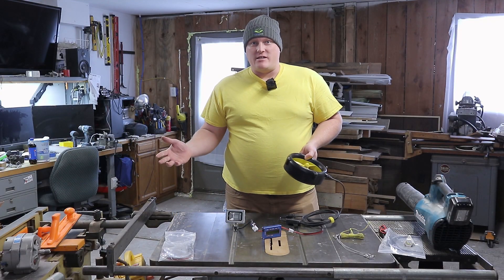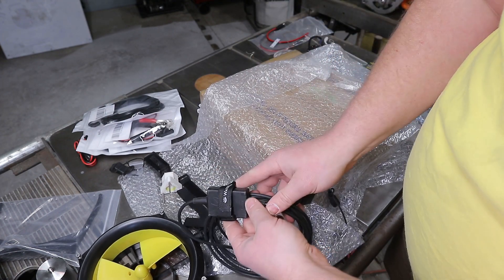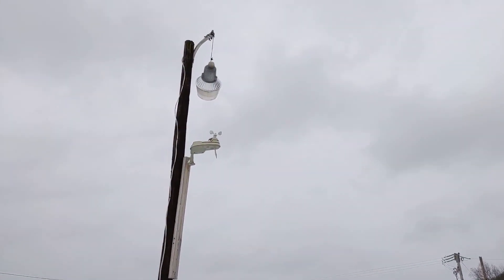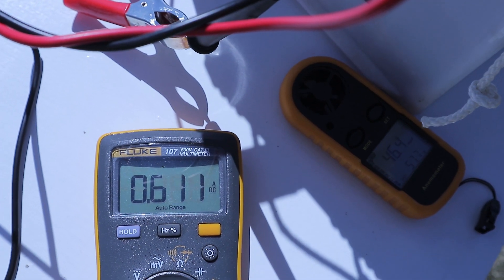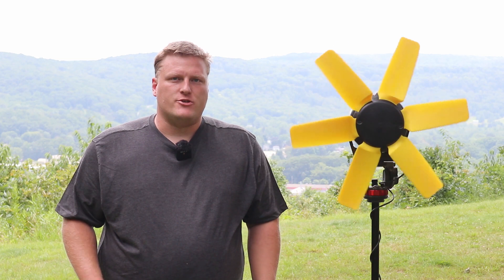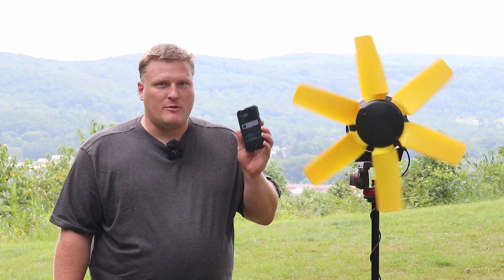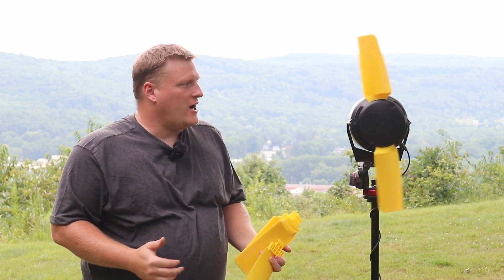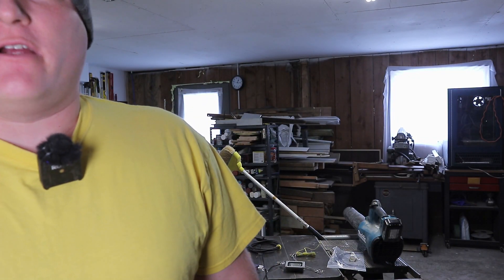Windlily, A Portable Wind Turbine Accessory For Waterily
WaterLily sent me this WindLily accessory for my WaterLily hydro turbine for review. It's a fantastic piece of equipment for niche applications requiring access to strong wind. It starts generating at 7 miles per hour of windspeed, 15 Watts at 16 miles per hour, and all the way up to 23 Watts at 22 miles per hour.  It's best suited for charging of communications, small-ish batteries, and LED lighting of small areas.

All views are my own, they only asked that I remove 2 clips of unreleased prototype products they are working on.

Consider this for the following situations:
Expeditions
Camping along a coast, hilltop, or wide open spaces
Arctic use
Sailing
Kayaking/Canoeing
SHTF / Prepping
Backup Communications

Power Meter
Makita Blower
Fluke Miltimeter
Energizer Power Station
Ecoflow River Pro